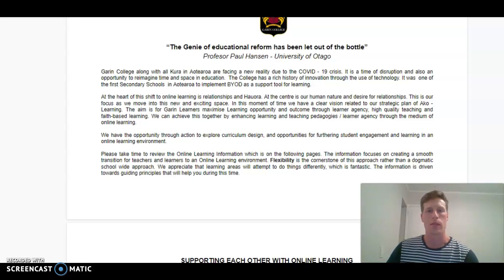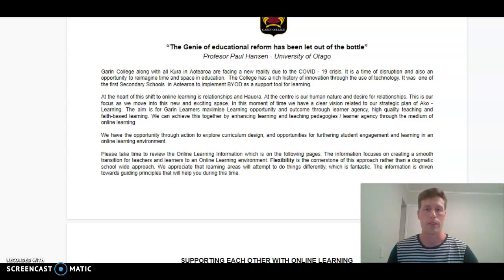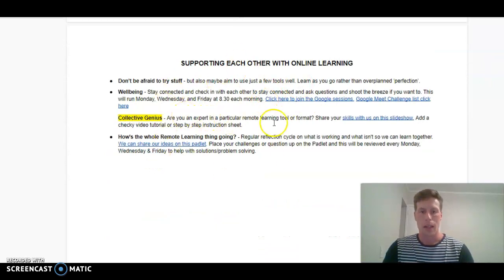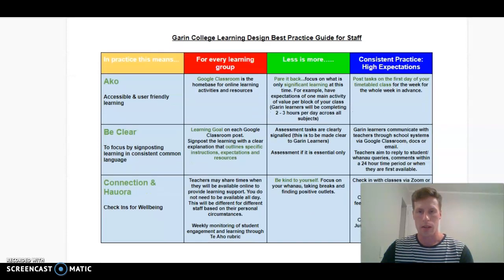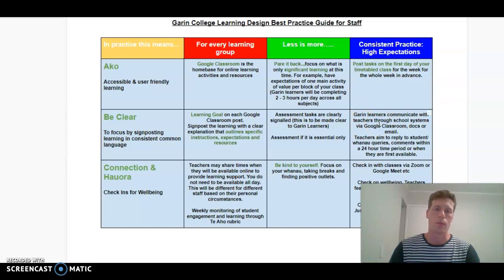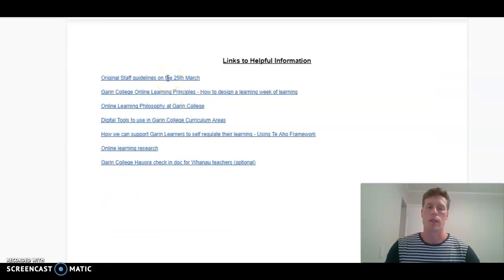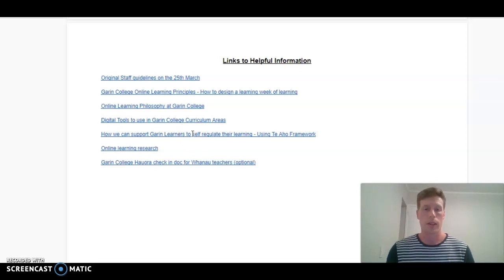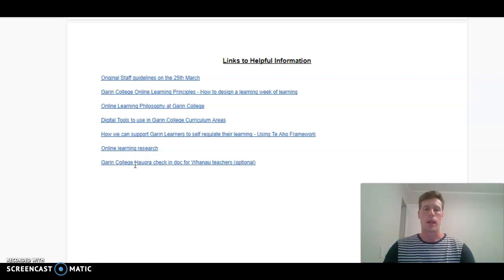Garin College Online Learning Principles - Staff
Please watch the video to learn more about our Online Learning Guiding Principles!